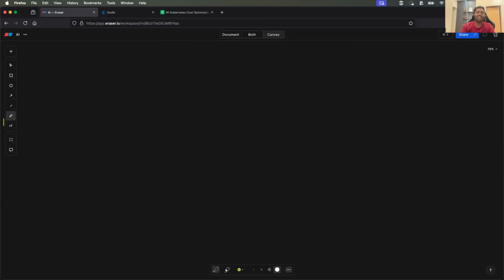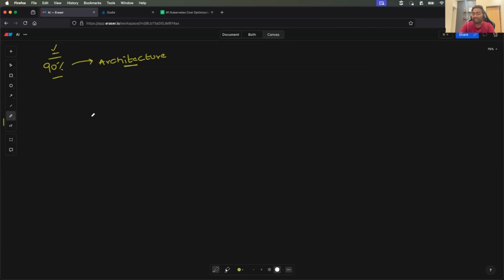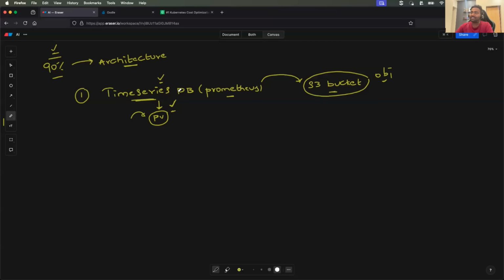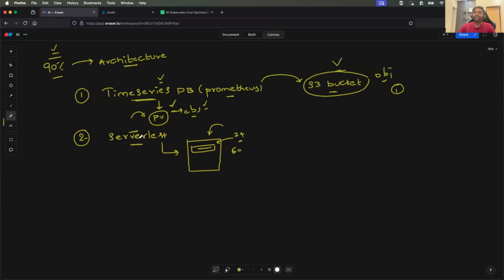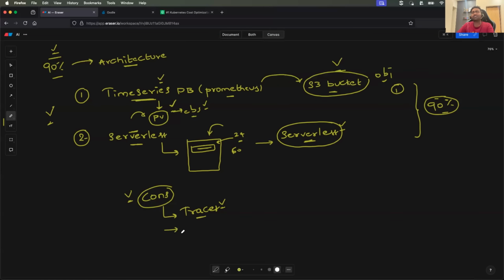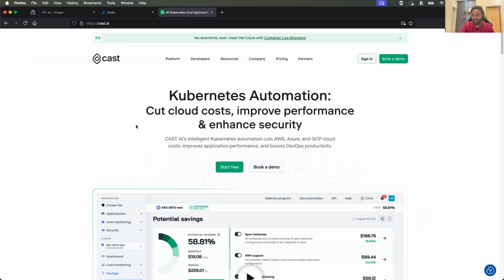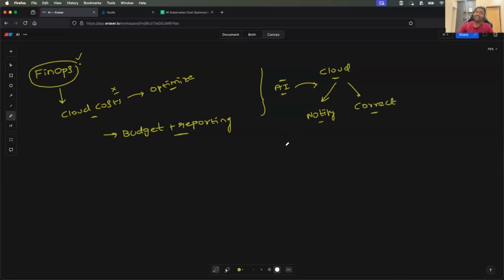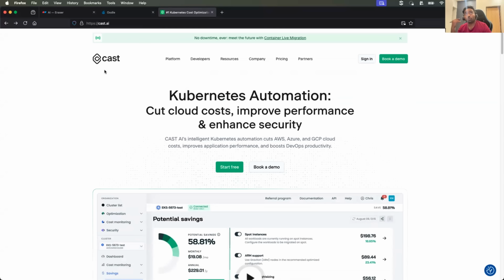These AI based DevOps startups are amazing | Future of DevOps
In this video I have reviewed two AI based DevOps startus - oodle.ai and cast.ai. Both of them are very promising, they use AI to achieve cost reduction in the space of observability and finops respectively. watch me talking about and diving deep in to their architectures.